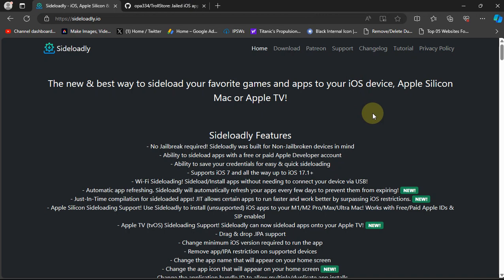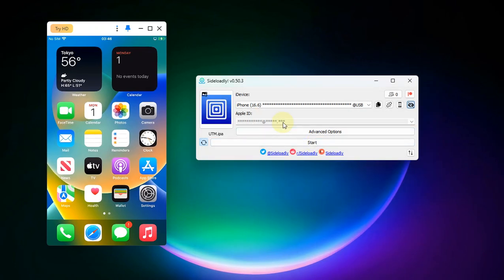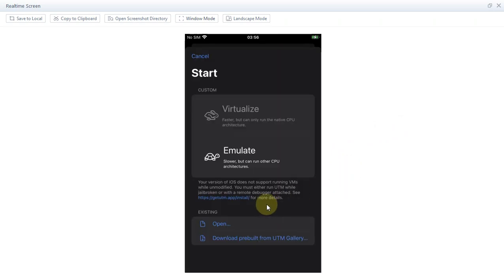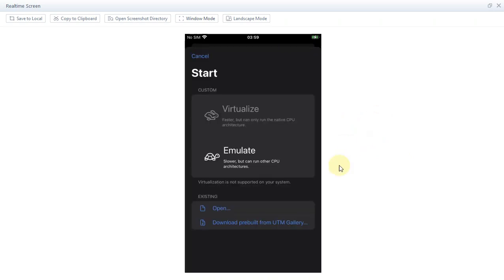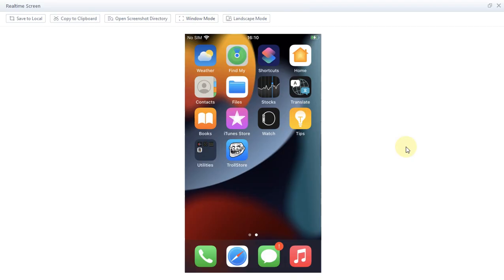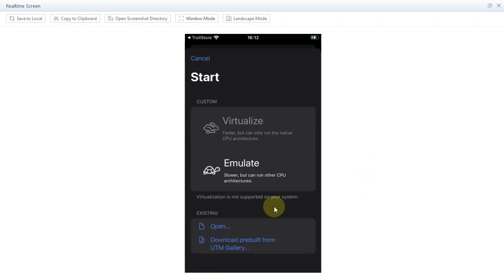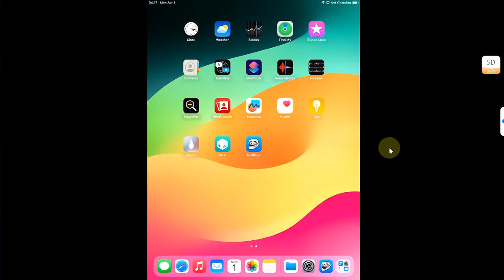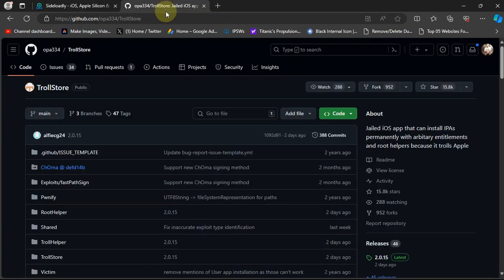How to enable JIT in apps with Sideloadly & Trollstore 2 | Without Altstore/No Jailbreak |Full Guide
In this video, I will guide you through a comprehensive tutorial on enabling Just-In-Time (JIT) compilation in applications using Sideloadly and Trollstore 2 without jailbreaking. JIT compilation is a technique that enhances the performance of applications by compiling code at runtime rather than ahead of time. The method demonstrated is completely free and legitimate.

Note: The method works for Trollstore 2 installed both with and without jailbreaking on all supported iOS versions. Method to enable JIT on iOS 17 or iOS 18 & up is as follows.